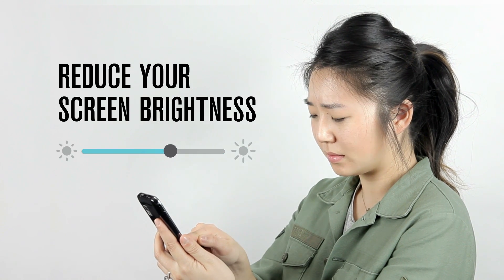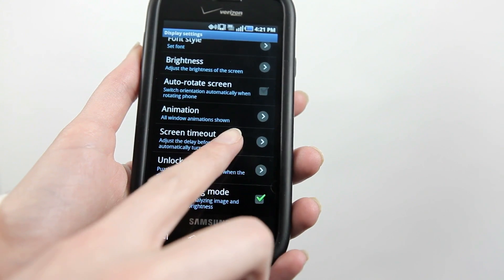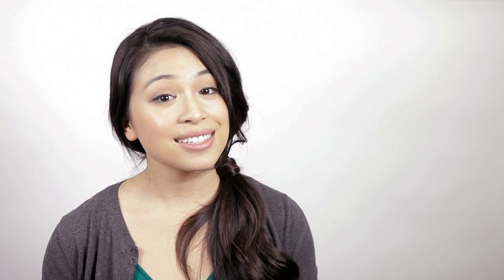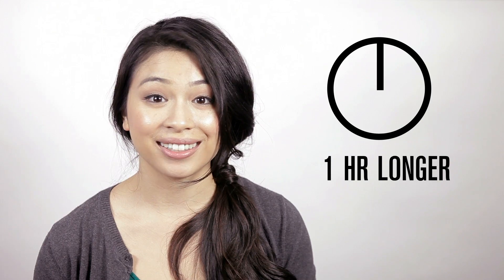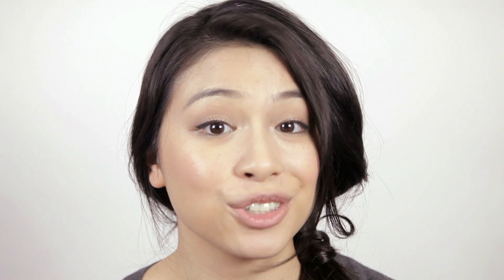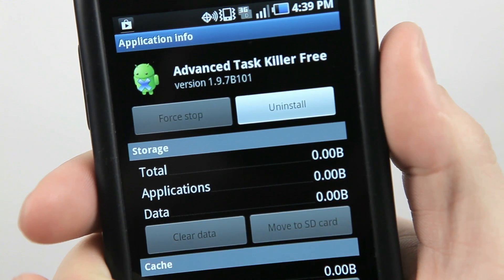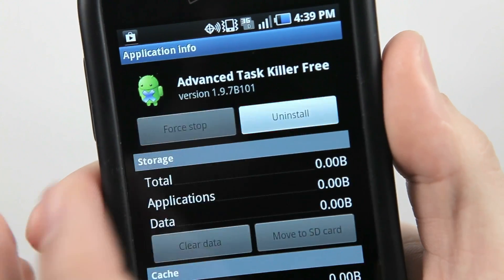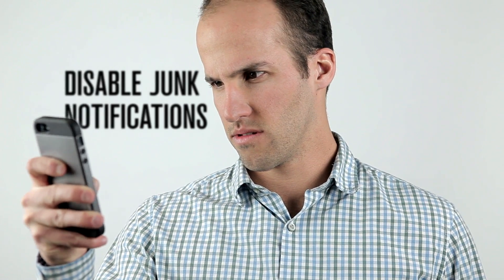Minute Hacks: How to Extend Your Phone's Battery Life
Smartphone batteries deliver a constant charge of 1 watt to your phone over a span of 5 hours, so the trick to upping your precious voltage is to reduce the amount of power your phone uses per hour. Here's how.